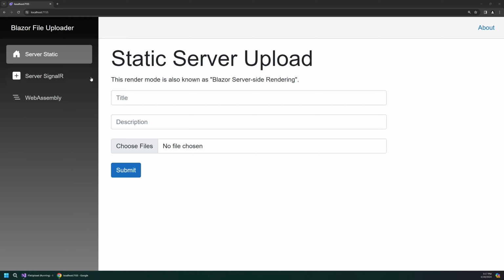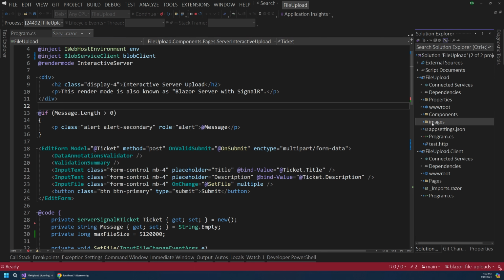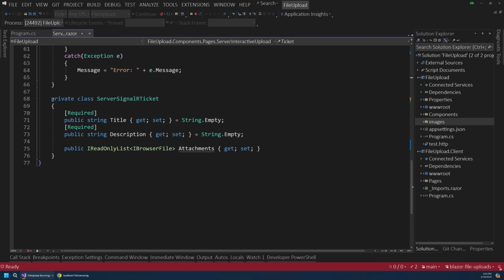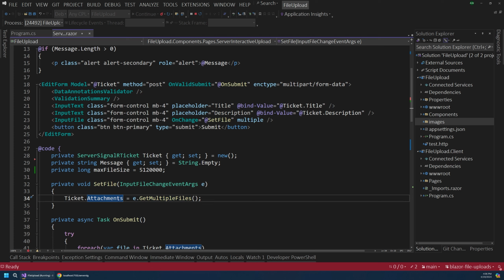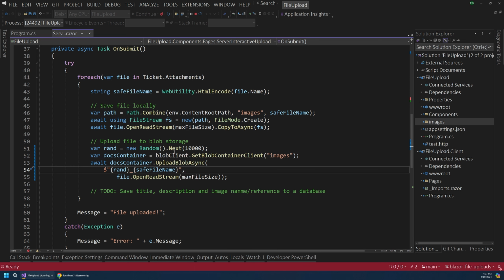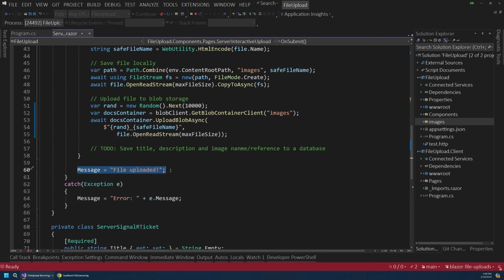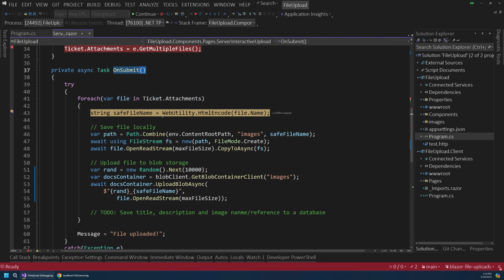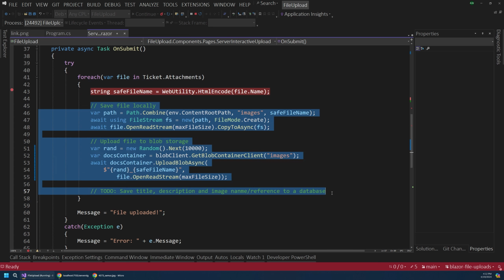Blazor SignalR File Uploads in .NET .8.0 (Part 3 of the File Upload Series)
Welcome to the Blazor File uploads series! This playlist is designed to be the ultimate reference for Blazor file uploads, fully updated for .NET 8.0. In each video we’ll explore how to handle file uploads using one of the different Blazor rendering modes – Static Server Side Rendering, Interactive Server Side Rendering with SignalR, and of course WebAssembly. In this third and final video we’re going to explore file uploads with Blazor Interactive Server (SignalR), but checkout the other rendering mode videos below.